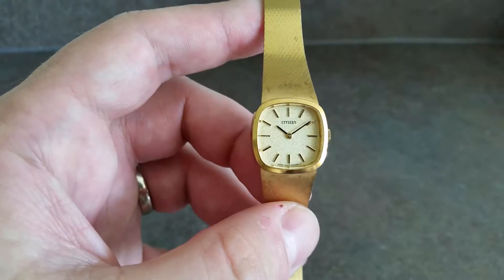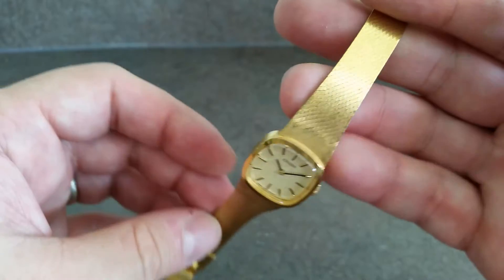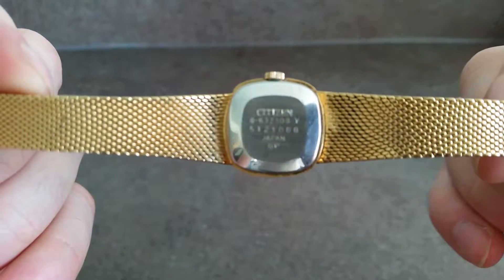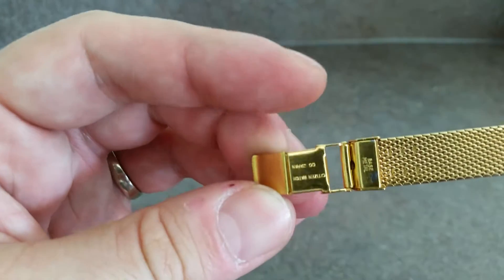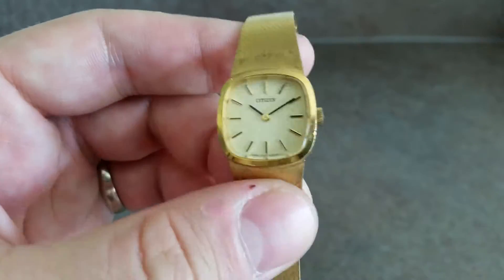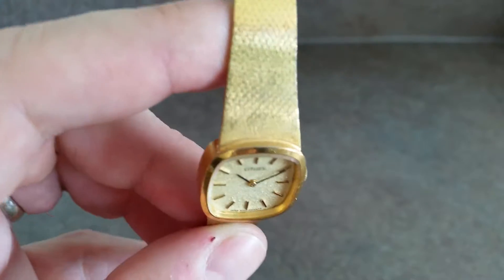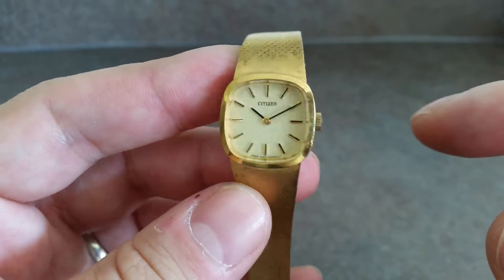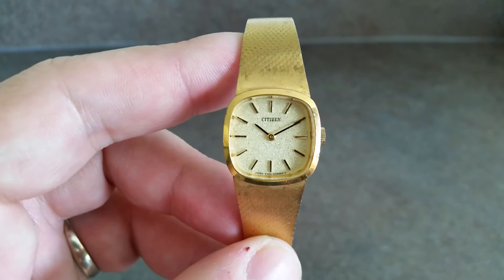1975 Citizen ladies vintage watch with integrated bracelet